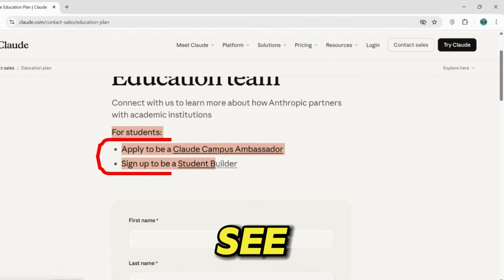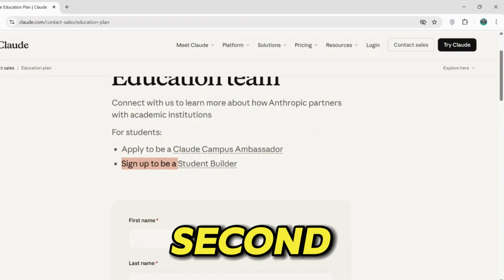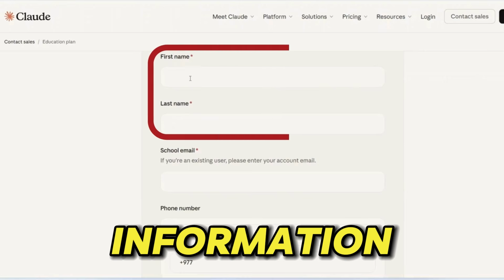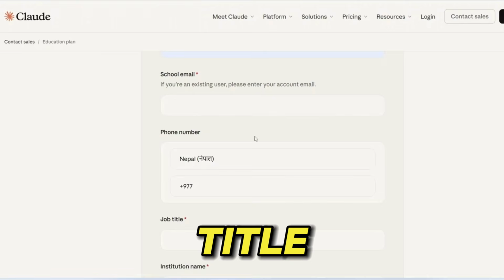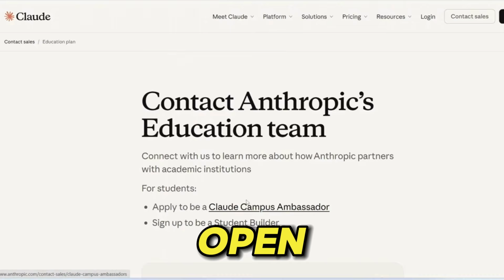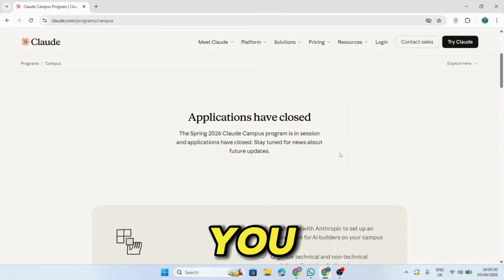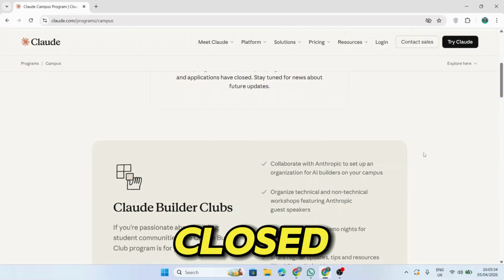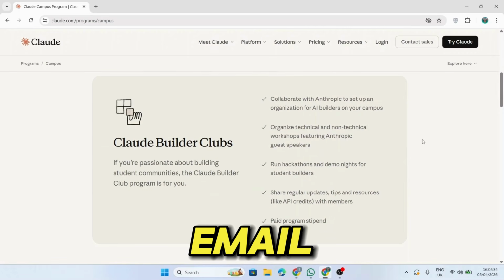How Students Can Get Claude AI Pro For Free 2026 | Student Access Guide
Learn how students can get Claude AI Pro for free in 2026! This step-by-step guide shows you how to apply through the official education programs, submit your details, and gain access to Claude AI Pro as a student. Perfect for learners and campus users who want to unlock AI tools without paying.

Timestamps:
0:00 – Intro
0:05 – Open Browser & Search Education Claude AI
0:20 – Select Education Claude AI Website
0:35 – Contact Education Team & Choose Program
0:50 – Fill Out Student Application Form
1:05 – Submit & Wait For Email Confirmation

how to get Claude AI Pro for free, Claude AI student program 2026, free Claude AI for students, Claude AI Pro student access, apply Claude AI education program, Claude AI campus ambassador guide, student AI tools 2026, Claude AI Pro free tutorial, Claude AI free access guide, Claude AI education tips